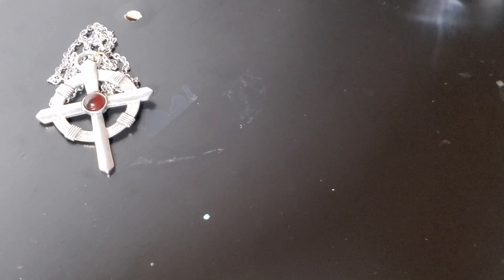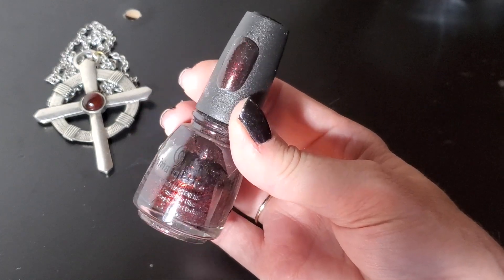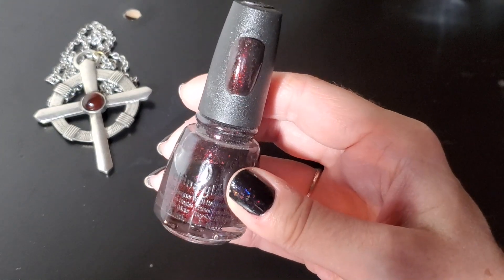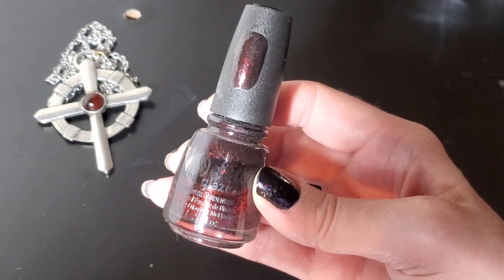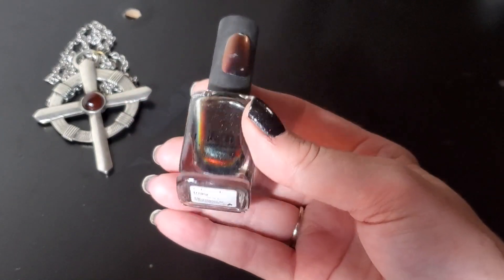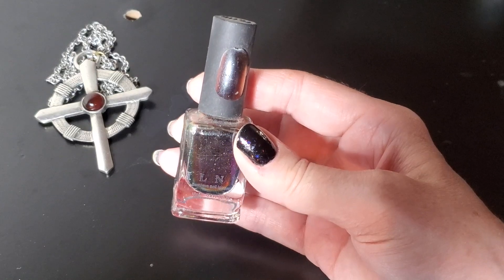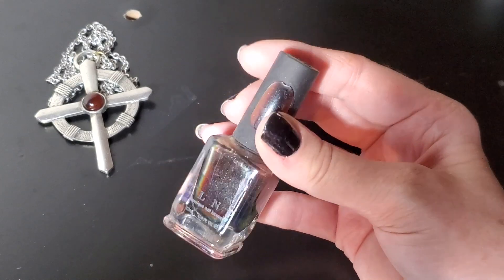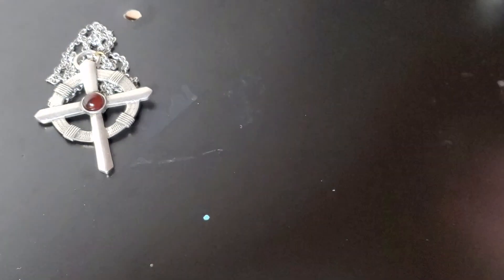Goth Aesthetic Nail Polish For Halloween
My favorite Goth looks for spooky season.